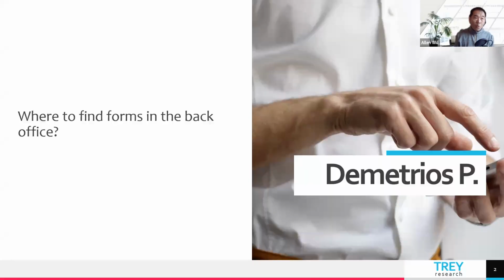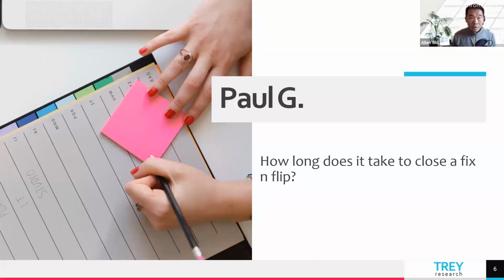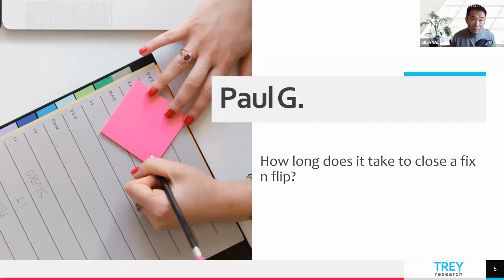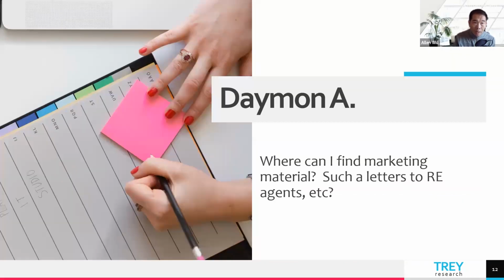Q&A, Oct 10, 2023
Where to find forms in back office?
What next after scenario form?
Can we fund outside of USA?
Down payment
Can we fund personal loan?
Time to close fix n flip
How to market our service?
Do we have hard money?
What is the interest rate?
Can we fund RV park?